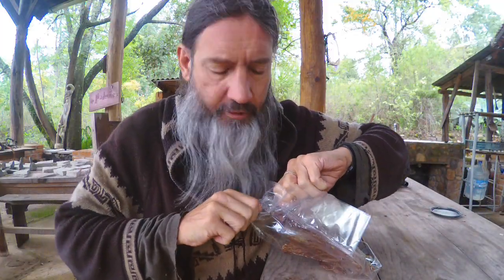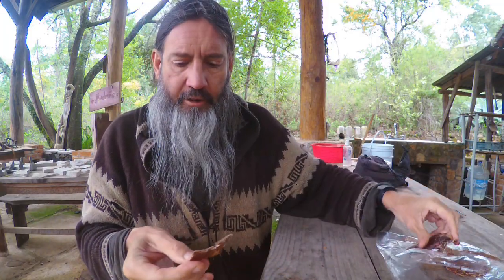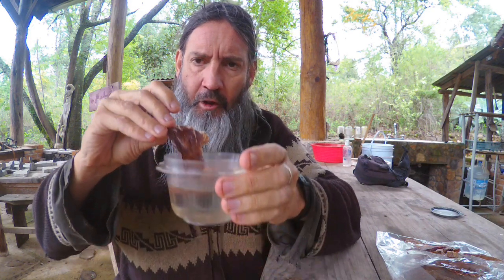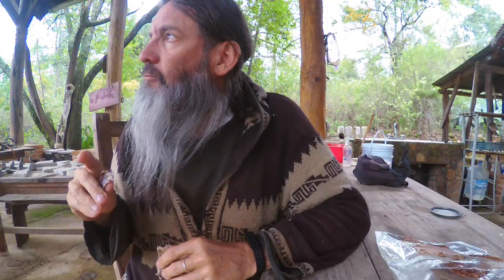Dehydrating meat. Building a Room-Sized Solar Dehydrator for Off-Grid Food Storage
This video emphasizes the importance of food preservation and distribution, focusing particularly on dehydration [00:40]. The speaker stresses the advantages of preserving food to extend its availability beyond its typical season [00:19].

Methods of Food Preservation:
Root Cellars: Mentioned for slowing spoilage [00:27].
Fermentation: Briefly noted [00:34].
Dehydration: The main focus, demonstrated with dehydrated beef [00:40].
Experiment with Dehydrated Beef:
The speaker rehydrates beef, noting its thinness [01:56].
Concerns arise about the beef's origin and animal conditions [02:52].
Future Plans for a Solar Dehydrator:
The speaker plans a room-sized solar dehydrator [03:41].
It will use an evacuated tube solar hot water heater for heat [04:31].
The design will be open-source to reduce energy use globally [08:33].
It will allow preserving seasonal produce year-round [04:04, 07:08].
Other Preservation Considerations:
Canning meat, like rabbit, with a pressure cooker [09:03].
Using the solar heater to power a pressure cooker [09:16].
Different foods need different preservation methods [09:59].